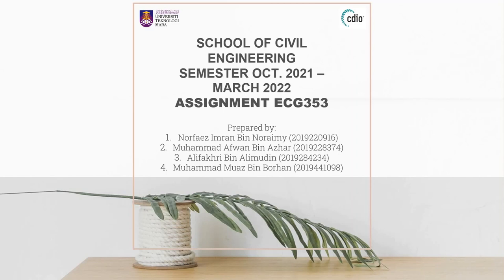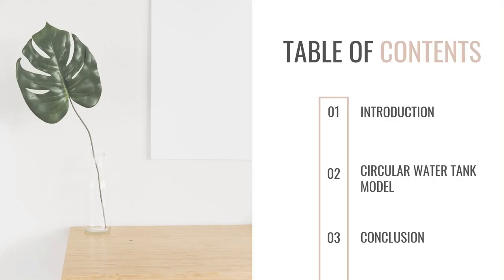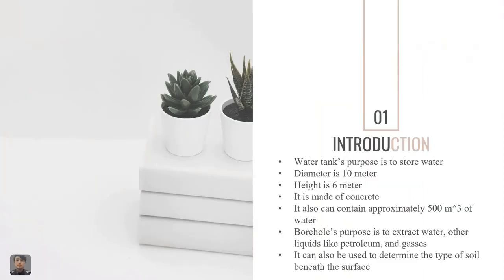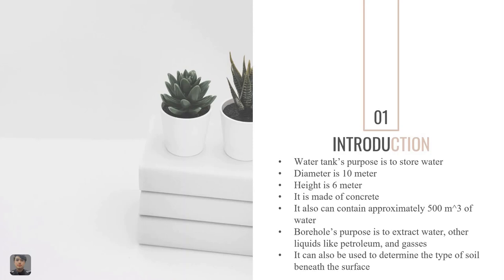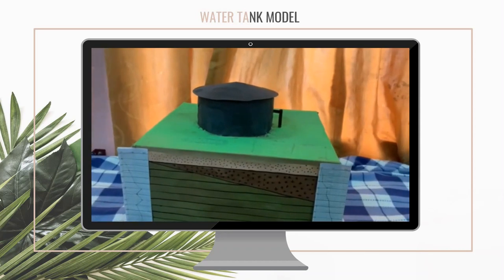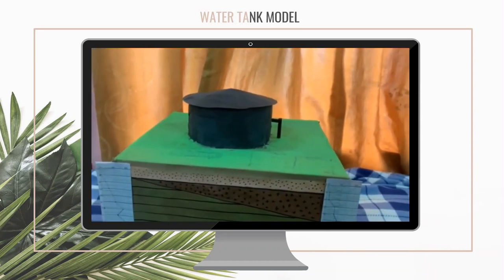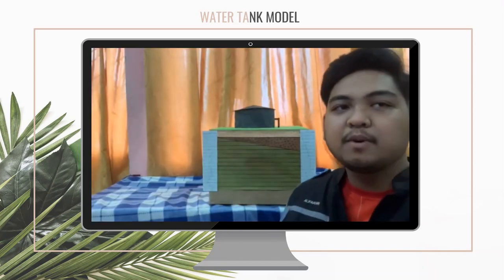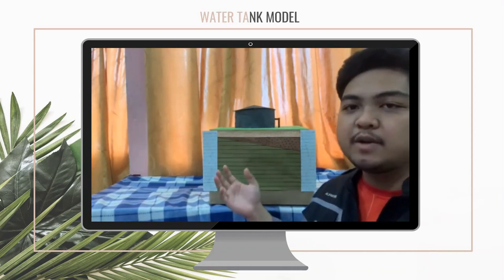ECG353 Mini Project